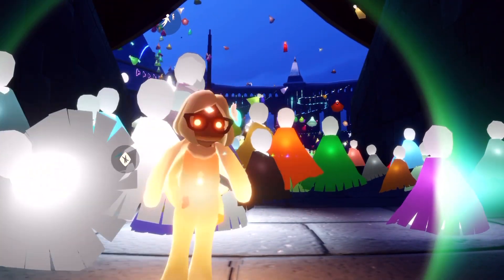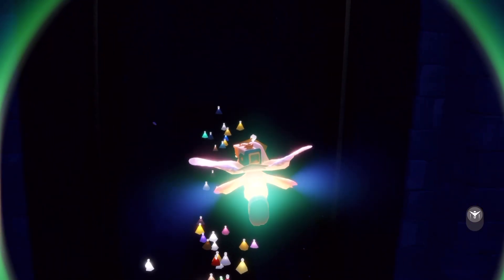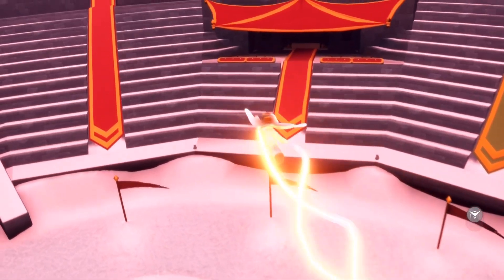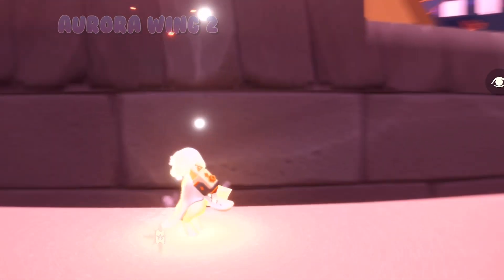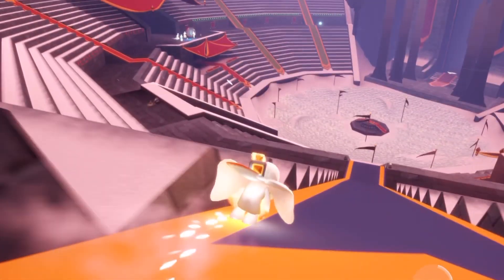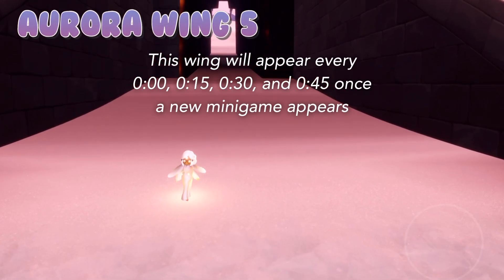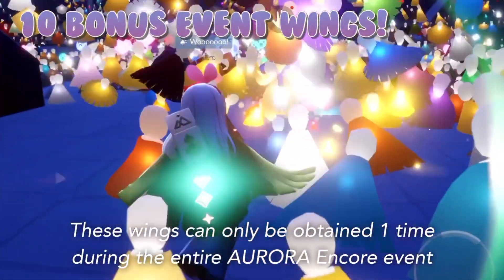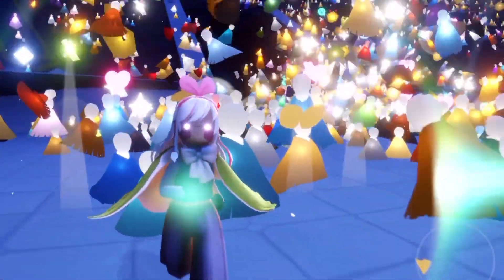All 5 (+10 Event Bonus!) AURORA Wing Event Currency - AURORA Encore Event - Sky CotL - nastymold